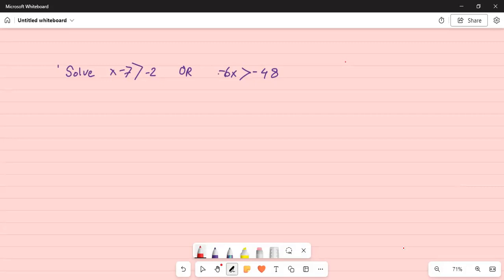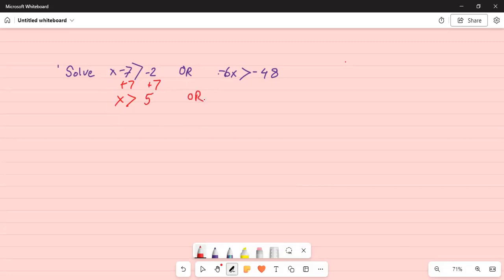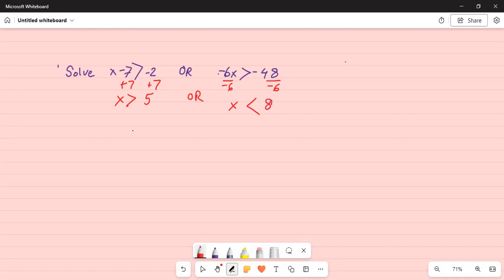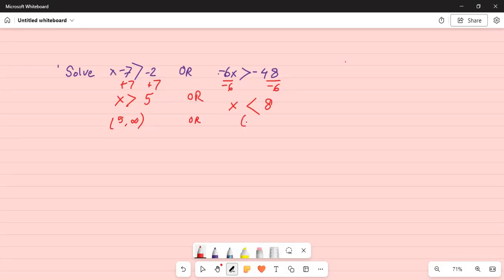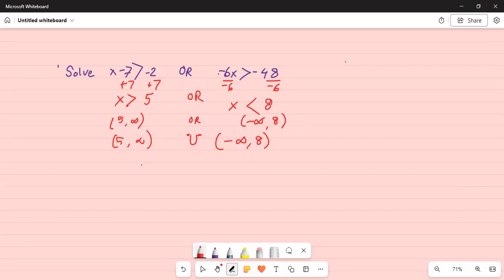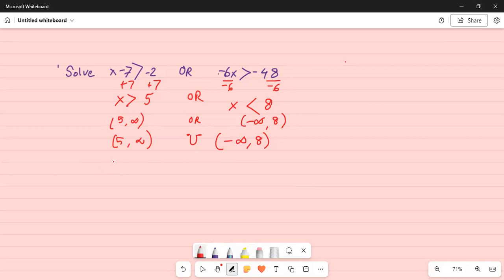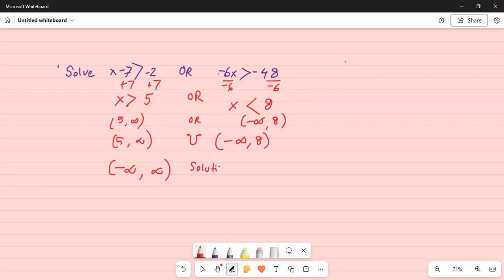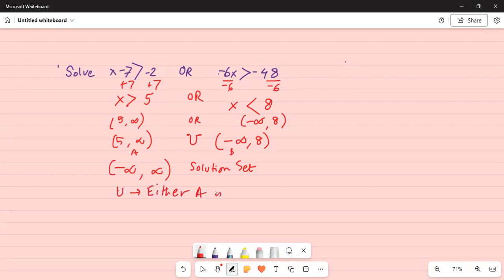Do with me compound inequality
Here I have solved a compound inequality